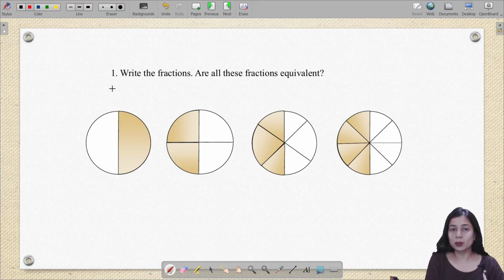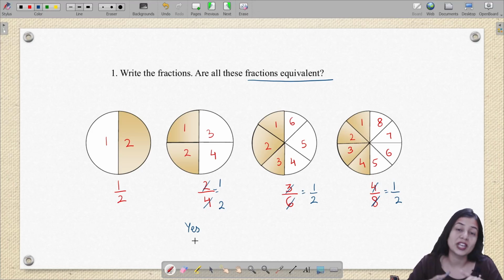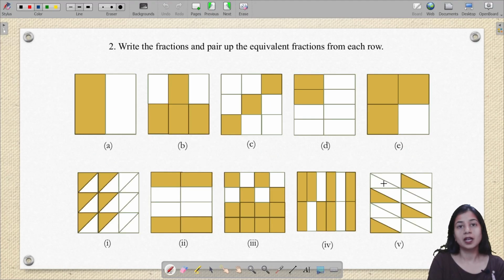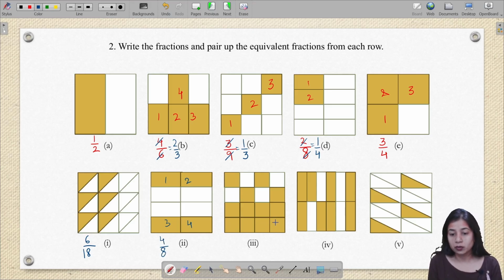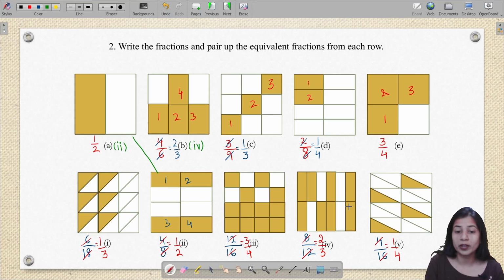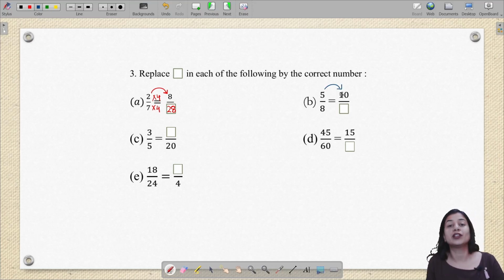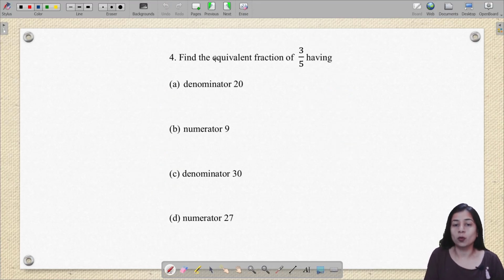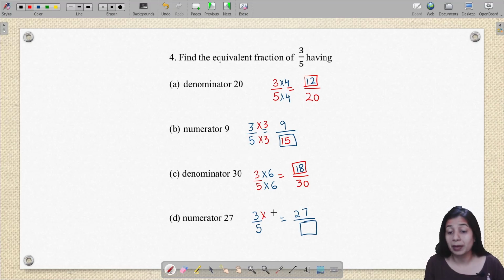Fractions Exercise 7.3 (Part -1)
Solved and explained NCERT book exercise in an easy to understand manner.